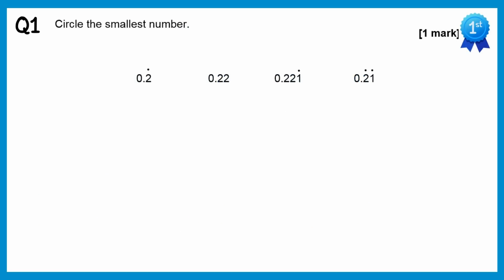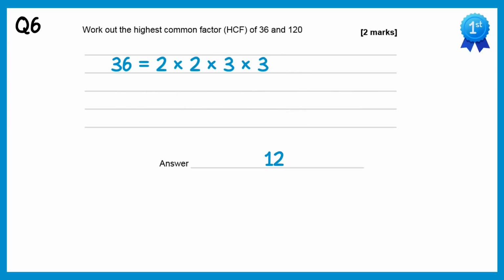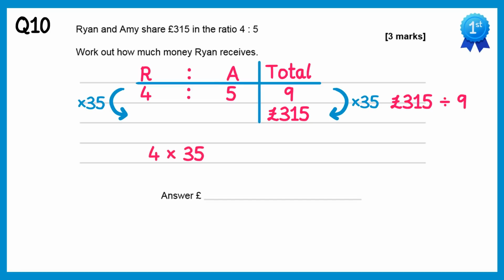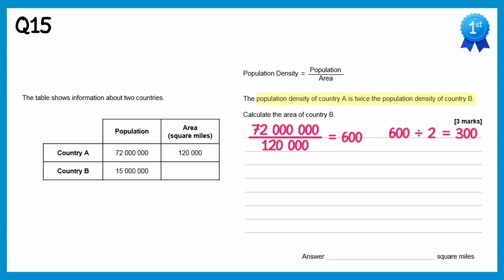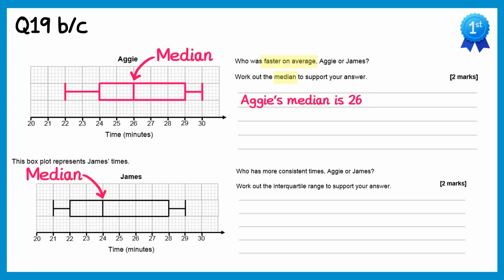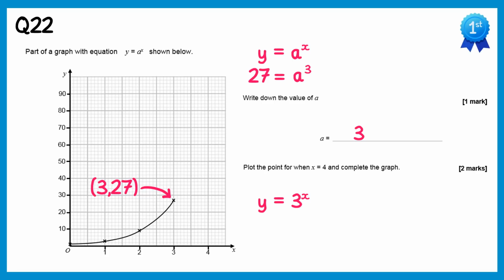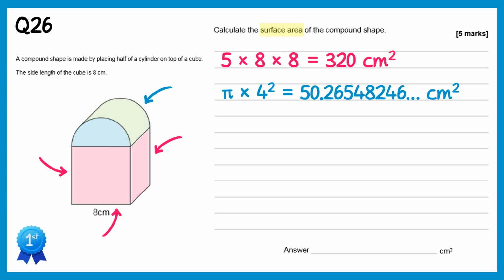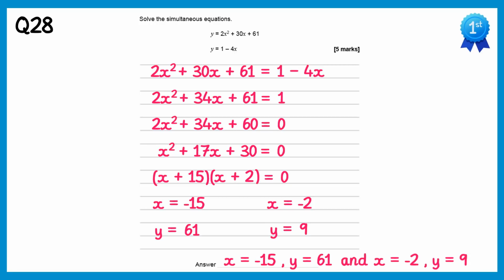AQA GCSE Maths May 2022 Predicted Higher Paper 3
This paper has been written to match the advanced information provided from AQA on February 7th. It reflects the types of questions that could be given this summer.

This one is for paper 3 higher.

0:00 Introduction
0:43 Q1 Order decimals
1:35 Q2 Lowest common multiple
1:55 Q3 Simplifying (algebraic)
2:35 Q4 Bearings
3:27 Q5 Product rule for counting
3:49 Q6 Highest Common Factor
4:32 Q7 Error Intervals
5:13 Q8 Geometric Sequence
6:36 Q9 Column Vectors
7:08 Q10 Dividing into a Ratio
8:00 Q11 Percentage change + 2 way tables
8:46 Q12 Features of a quadratic graph
9:09 Q13 Speed Distance Time
10:19 Q14 Scatter Graph
11:03 Q15 Population Density
11:51 Q16 Compound Interest
12:57 Q17 Composite Function
13:24 Q18 Circle Theorems
14:16 Q19 Box plots and comparing data
15:38 Q20 Expand three brackets
16:44 Q21 Factorise
17:51 Q22 Exponential Graph
18:44 Q23 Probability of dependent events
19:46 Q24 Trigonometry
20:15 Q25 Histograms
21:07 Q26 Surface area
22:45 Q27 Sine/Cosine rule
24:05 Q28 Non-linear/linear simultaneous equations
25:36 Grade Boundaries